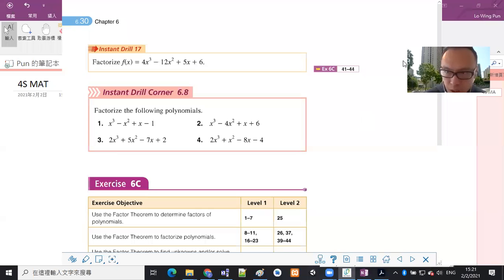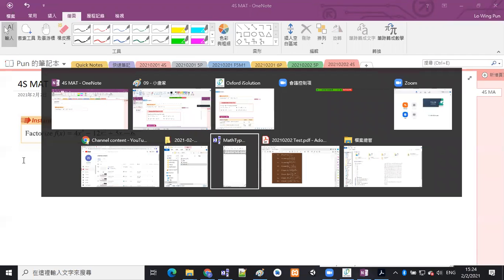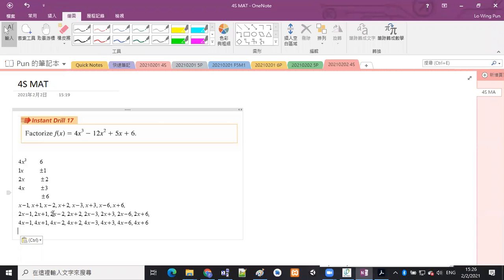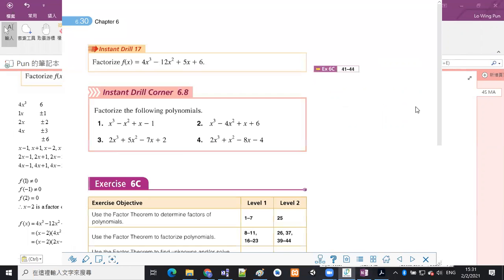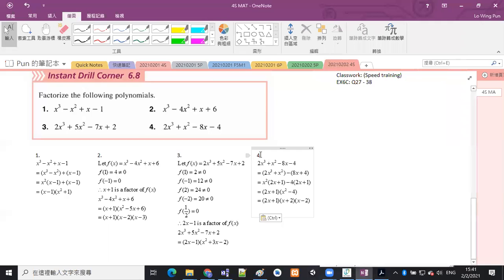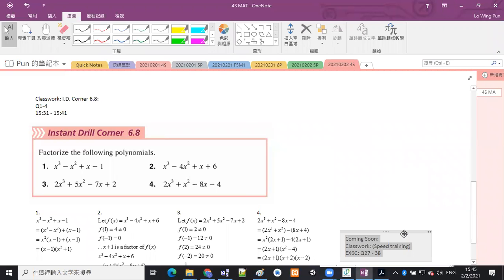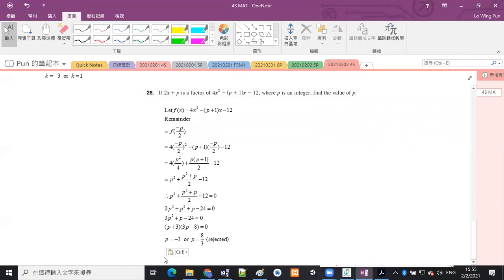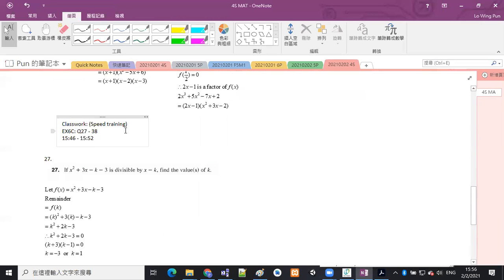20210202 4S MAT